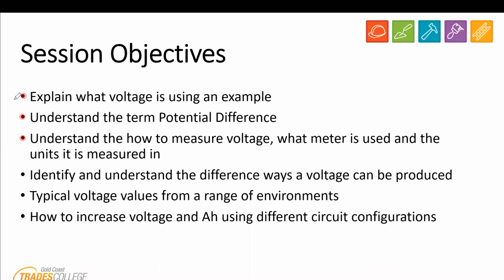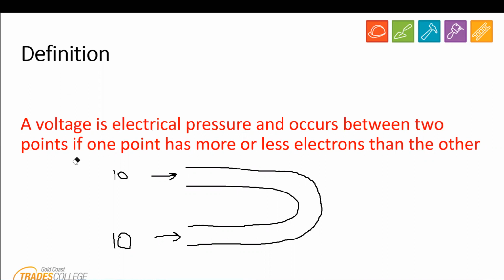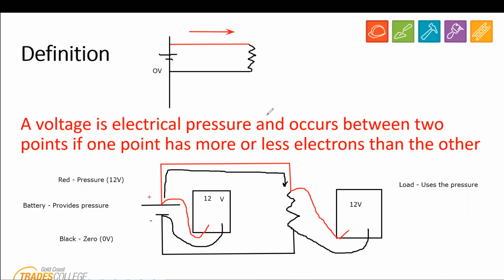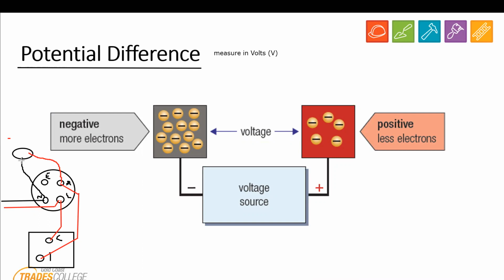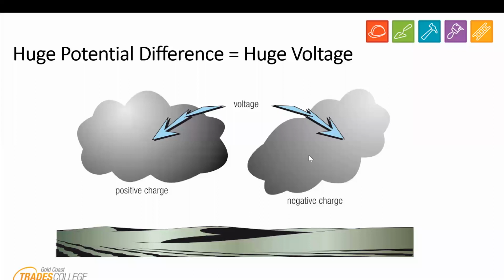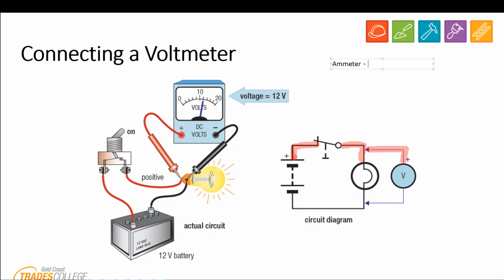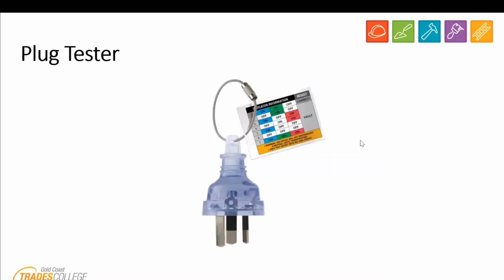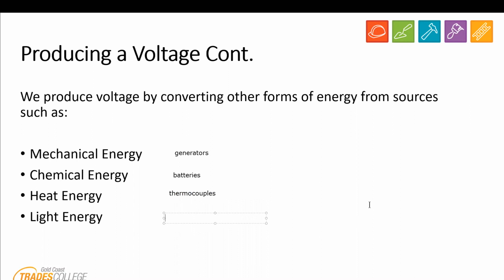UEENEEE104A Solve Problems in DC Circuits (session 2)